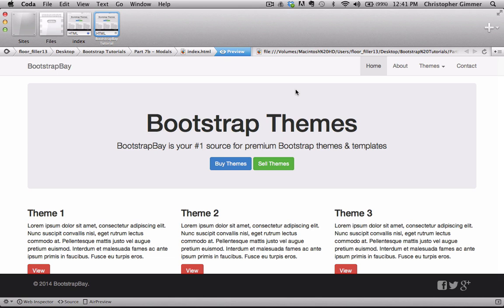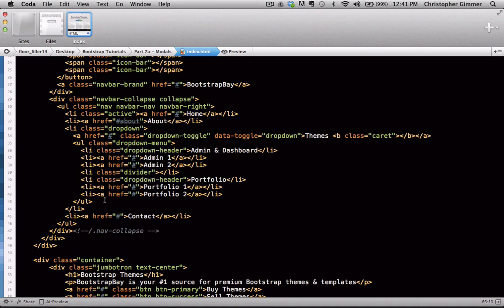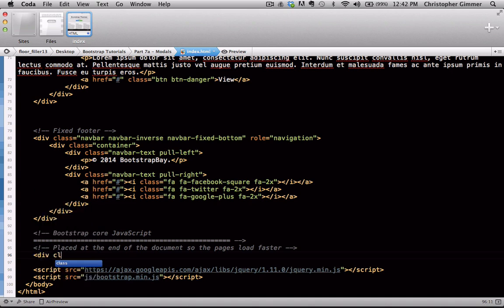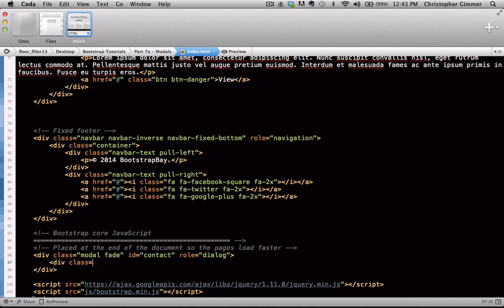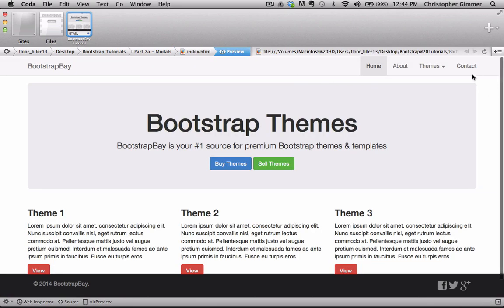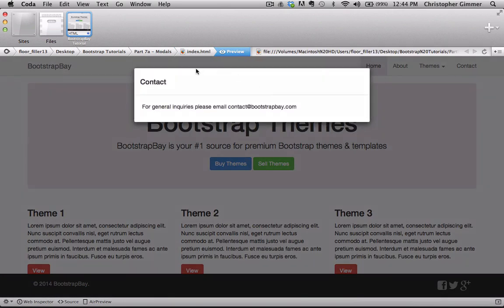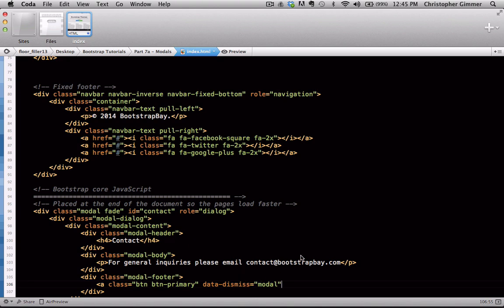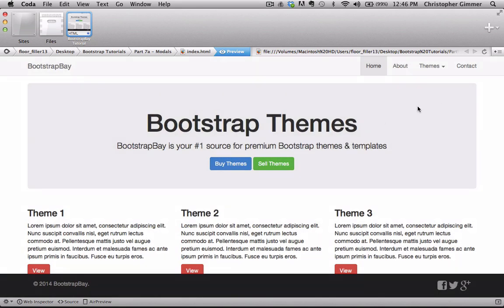Bootstrap 3 Tutorial Pt.7 - Modals (Dialog Prompt)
In this installment of our Bootstrap 3 tutorial, we build a modal. Modals are streamlined, but flexible, dialog prompts with the minimum required functionality and smart defaults.

Within our modal, we create a header, a body with content, and a footer containing a button that closes the modal.